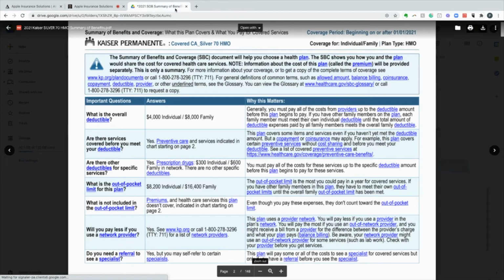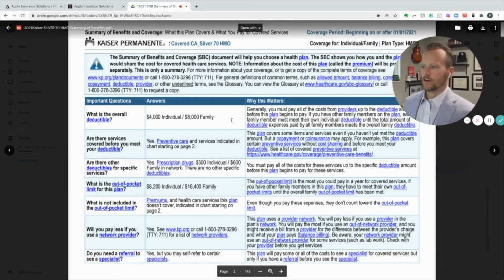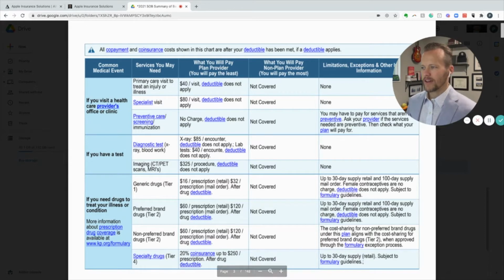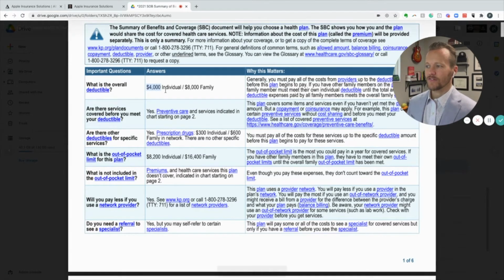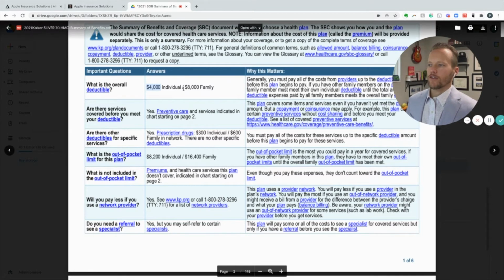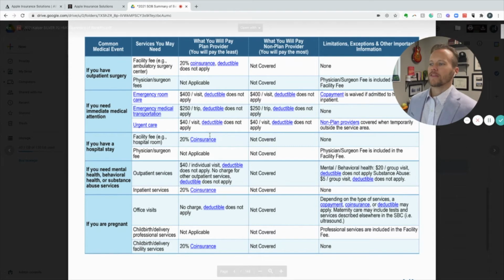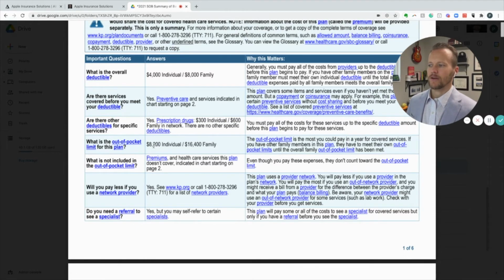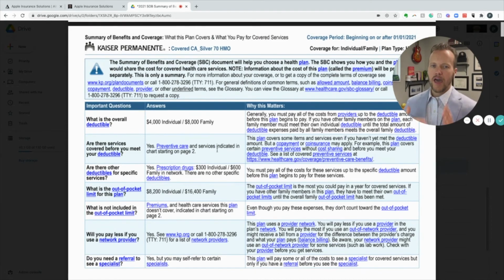Learning to Read Your Health Insurance Summary of Benefits | How To Insurance 054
Hi, I'm Peter!

Welcome to How to Insurance:
helping you understand insurance, giving confidence for your future!

Have you ever tried to read your health insurance summary of benefits?

It can be very overwhelming and a little complicated.

So, let me break it down for you and point out the most important parts that most people are concerned about.

Today we are talking about:
Learning to Read Your Health Insurance Summary of Benefits

So, if you have health insurance or are looking to find some, every policy will have what’s officially called the Summary of Benefits and Coverage.

These numbers and costs are standardized and government regulated, which is why they all look the same. However, you need to read the fine print and understand it.

The Summary of Benefits and Coverage explains:
How much you pay if you go to the doctor
What you’re on the hook for if you ride in an ambulance
The maximum amount you’ll have to pay for the worst-case scenario

Those are all important things to understand.

You don’t want surprises.
Especially not financial surprises.

So, it’s time to be informed and know what you’ll pay and when… with your health insurance plan!

Let me make it simple and break it down for you:

The 5 Most Common Costs to Understand

Premium
This is the amount the health plan costs each month.

Now, you’ll often see two different figures… one is the full price premium (what the plan actually costs and the other is the price that you pay (after any tax credits or employer financial help)

The premium is paid monthly.
You always pay for the next/future month.

Even though you pay these expenses, they don't count toward the out-of-pocket
limit.

If you stop paying this monthly premium, your health insurance will be canceled. So don’t stop paying! :)

Co-Pays
This is how much you pay when you go to see a doctor, see a specialist or get a procedure.

It’s generally $5 - 95 depending on your plan.

Check your co-pay and be prepared to swipe that card when you check in at the doctor’s office.

Deductibles
The deductible is a large amount of money (usually $4,000 for a Silver plan) that you may have to start paying if you have a major medical expense.

For example, most plans have start paying the deductible if you’re hospitalized.

However, if you have a Gold or Platinum plan, there is usually a $0 deductible.

Generally, you must pay all of the costs from providers up to the deductible amount
before this plan begins to pay. If you have other family members on the plan, each
family member must meet their own individual deductible until the total amount of
deductible expenses paid by all family members meets the overall family deductible.

Co-Insurance
This is the percentage that you pay for things.

So if it says you have a 30% co-insurance and the bill is $1,000, then you pay $300.

Typically, you only have a co-insurance for large expenses and hospitalization (except on some Bronze plans where you pay this up front)

Out-Of-Pocket Maximum
This is your financial backstop!

This is the most that you’ll have to pay all year.

It’s a calendar year, annual, out-of-pocket maximum. So once you hit this amount you aren’t financially liable for more charges.

Let’s just hope you don’t hit this amount!
But if you do… it’s a lot better than having to pay $50,000 or $250,000 of medical expenses~

Do You Need Health Insurance?

So, now is the time!
You can START a new health insurance plan during Open Enrollment, November 1 - December 15.

In Washington State, we’ll use wahealthplanfinder.org

In Oregon, we’ll apply through Healthsherpa (which coordinates with healthcare.gov and makes it easy)

In California, we’ll apply through CoveredCA.com and I’ll complete the application for you in one day.

Next Steps:
Contact your trusted independent insurance broker.
Start, Renew or Change your Healthcare Plan for 2021

If you’d like to just take a look at what plans are available to you, you can Shop and Compare

At Apple Insurance Solutions,
We all want to protect
what matters most to us in life,
but finding the right insurance
can be confusing.
So I make it simple.
As Your Insurance Broker,
all your insurance is covered in one relationship,
saving you time,
and building confidence for your future.
PETER D JOHNSEN
Insurance Broker
Apple Insurance Solutions
Auto | Home | Life | Health | Medicare | Umbrella | Business